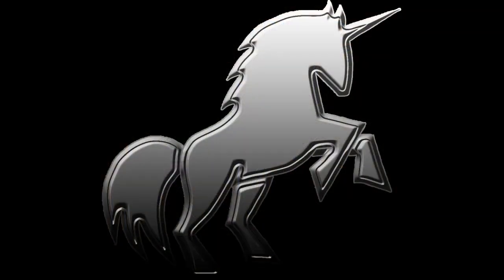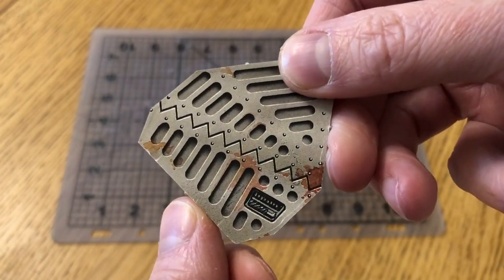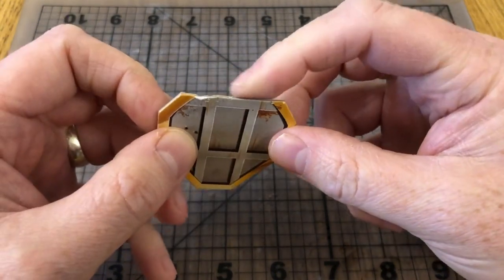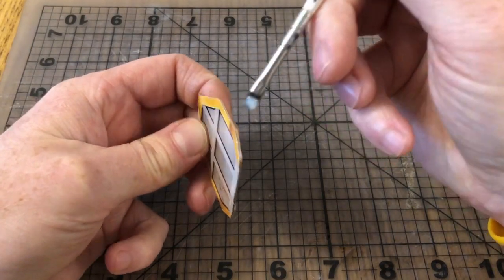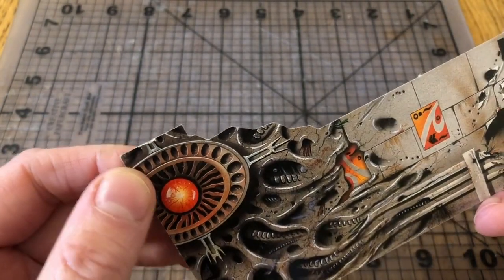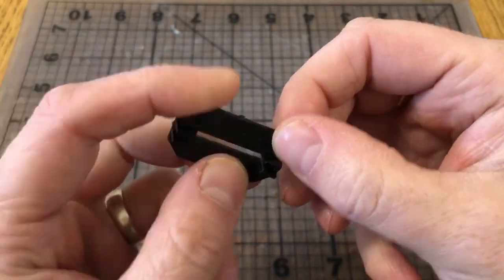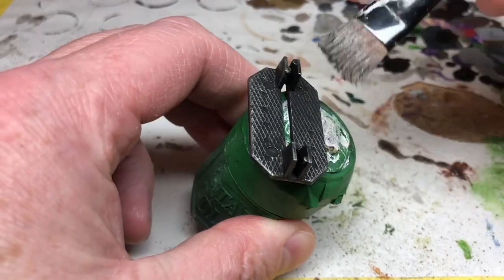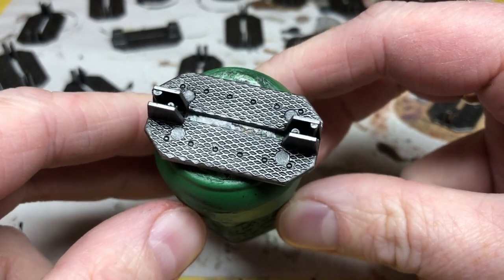Repairing Cardboard Doors, Walls & Board Tiles | The Space Crusade (Star Quest) Restoration Project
Always Board Never Boring continues the restoration of his classic copy of Space Crusade (Star Quest) from MB Games and Games Workshop. In this video he tackles all of the cardboard components - the doors, walls, and board tiles - along with associated plastic elements such as door stands and wall clips. The video covers repairing damaged card elements, as well as steps to prevent subsequent damage. To be fair, this is not the most exciting video ever, but with this done, it's possible to get cracking with painting the miniatures.